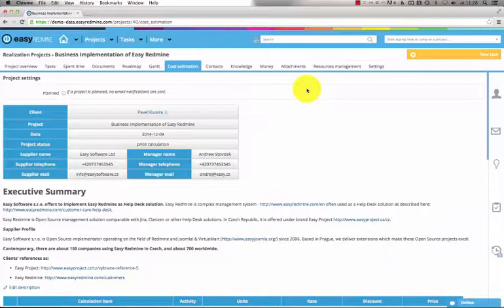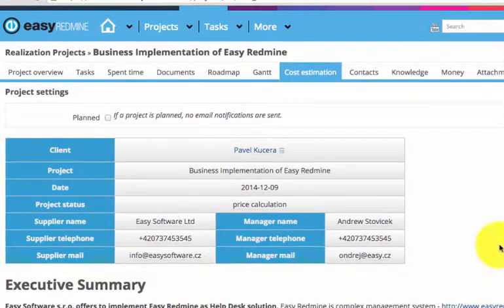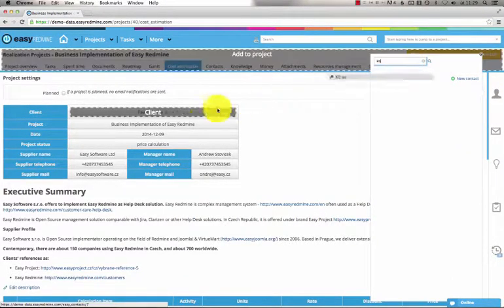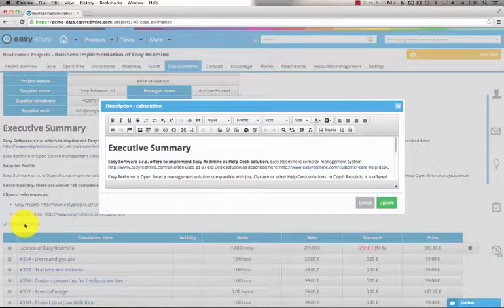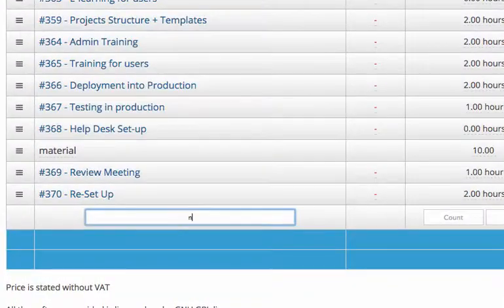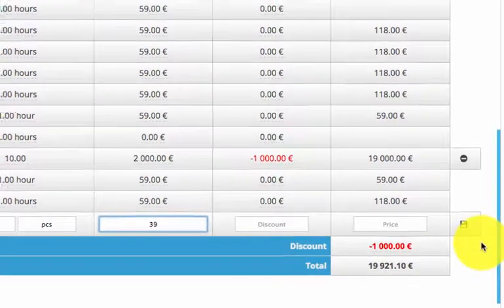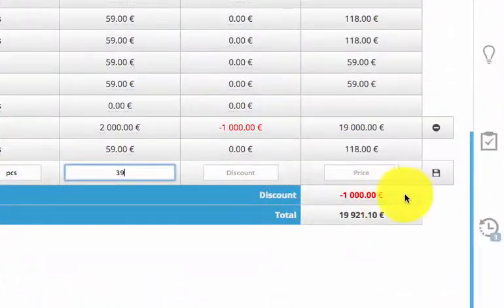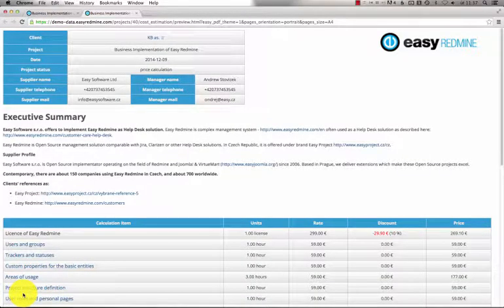Project Price Calculations and Quotations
| Lean how to make project price calculations and quotations in your Redmine